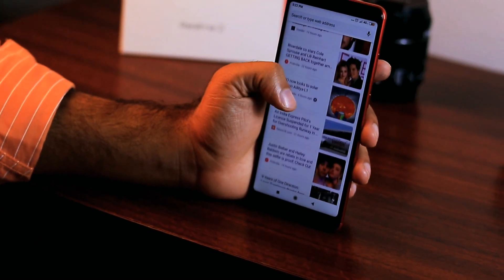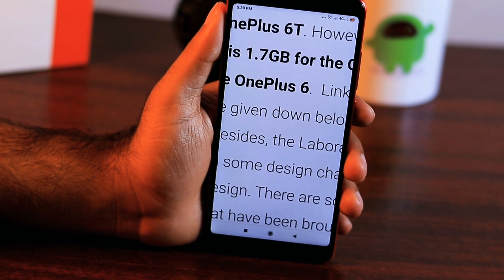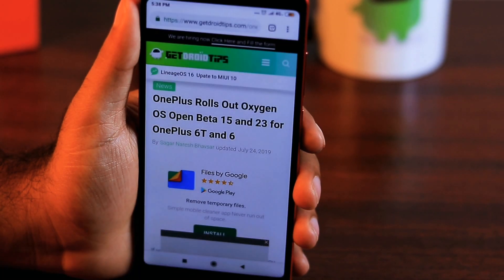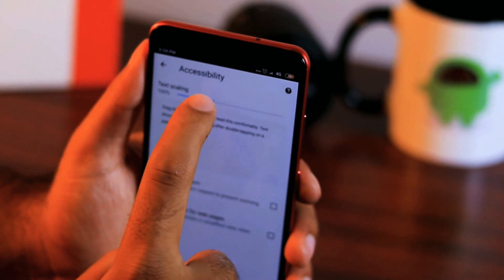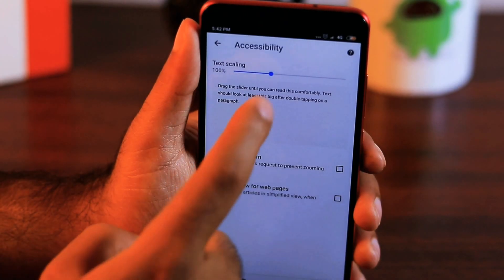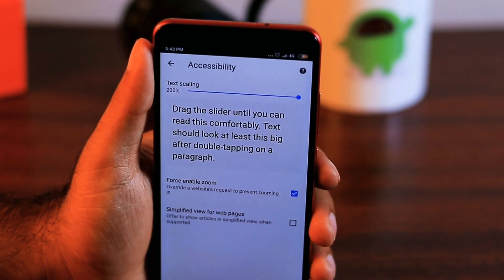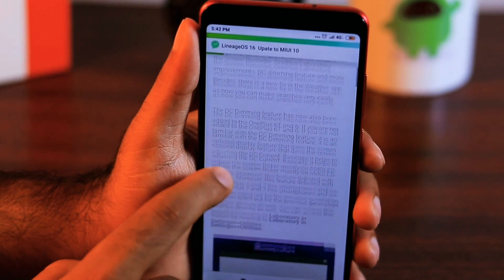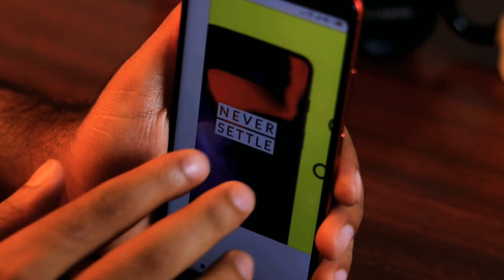How to change Text size in Google chrome for Android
Guide on How to change Text size in Google chrome for Android

1. Camera
2. Pro Camera
3. Memory Card
4. Laptop
5. Tripod
6. Microphone
7. Softbox
8. Phone Holder
9. GorillaPod
10. Drone
11. Action Camera
12. Laptop (Mac)